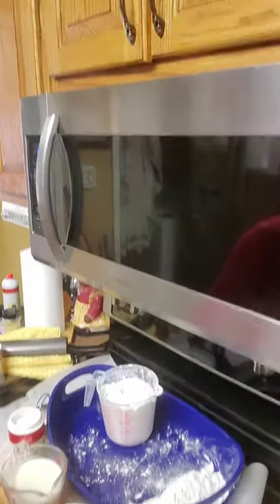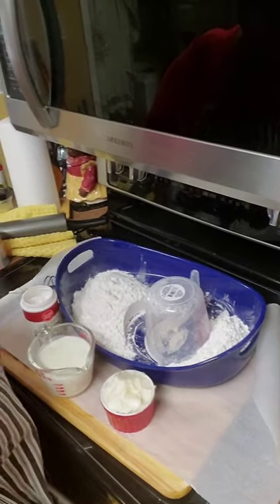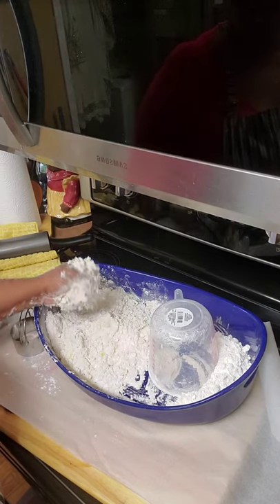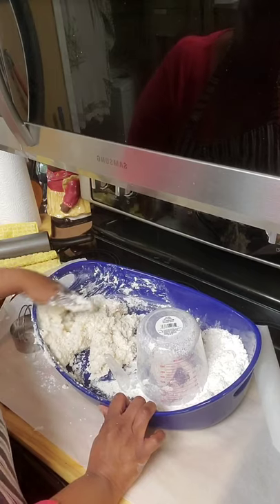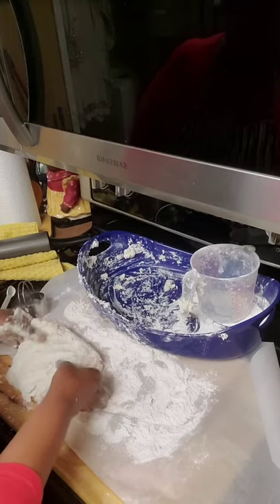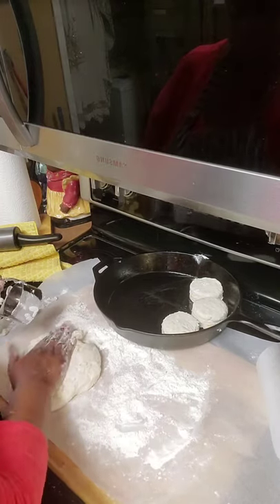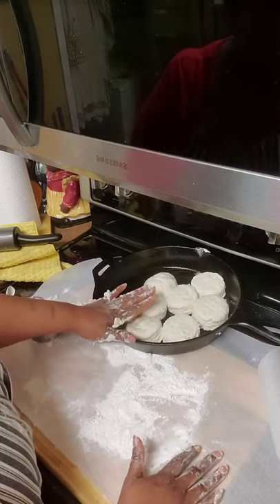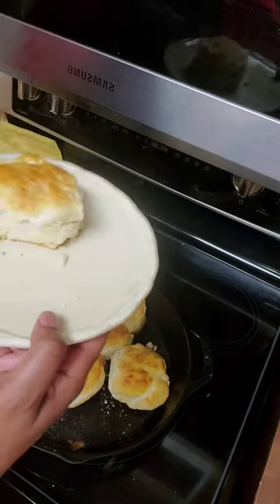high rise buttermilk biscuits cook on 400 for 22 minutes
4 cups flour self rising
1c buttermilk
1c shortening
1/4 baking powder
1/2 baking soda
Cook on 400